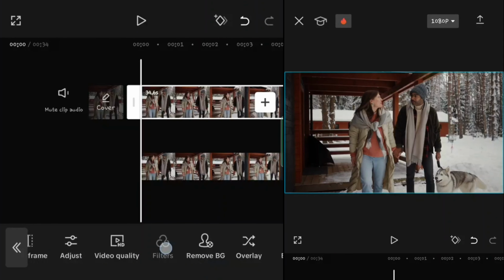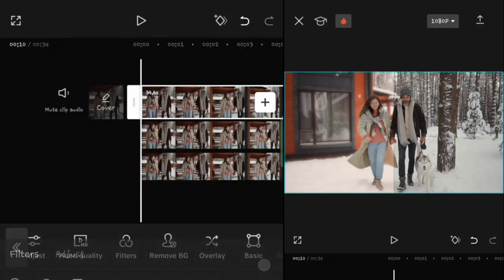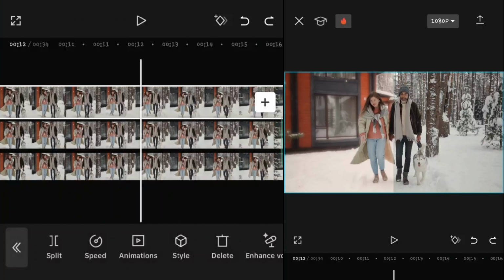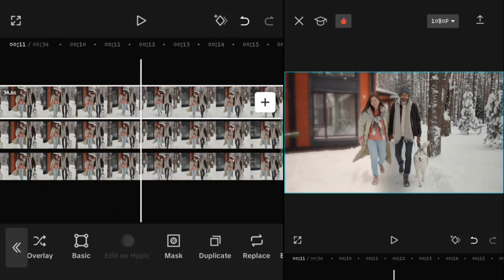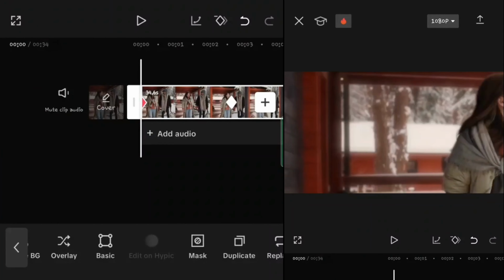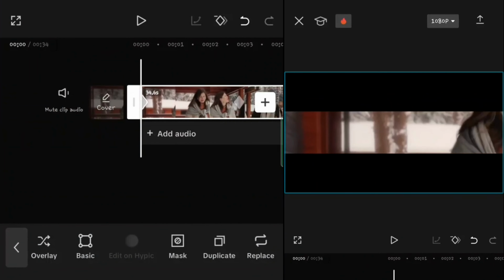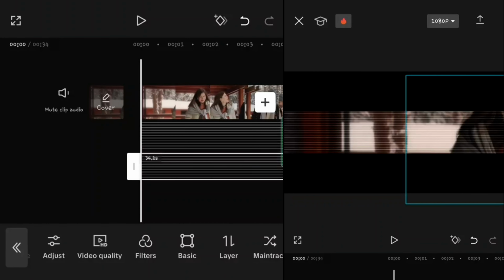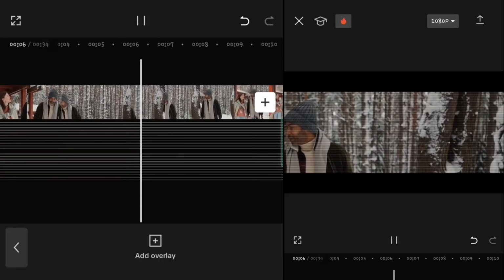How to make cinematic blurred background in capcut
after watching this video, you will be able to make any simple video to a cinematic one!
it just needs a little creativity that you will get the point and skill to do that.
sometimes you just need some small changes to make it brighter!
now, just watch and learn and then leave a comment of what you think about the video.